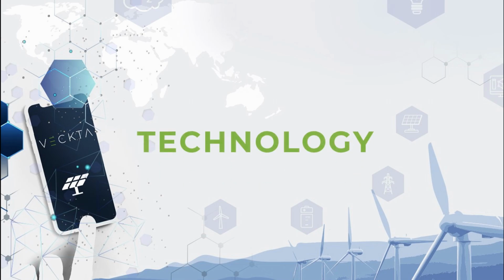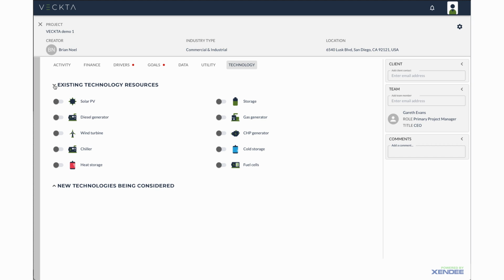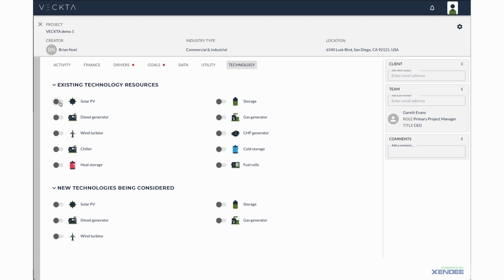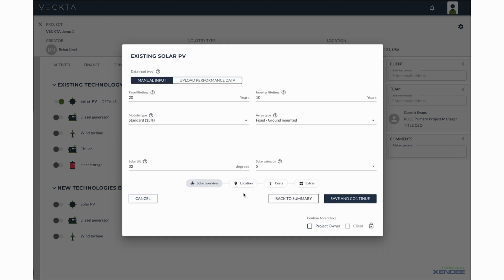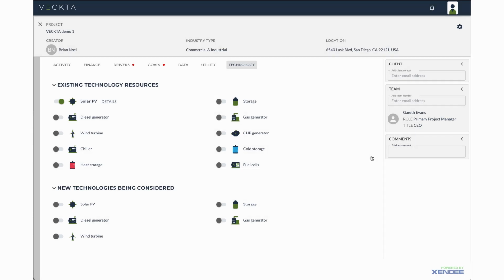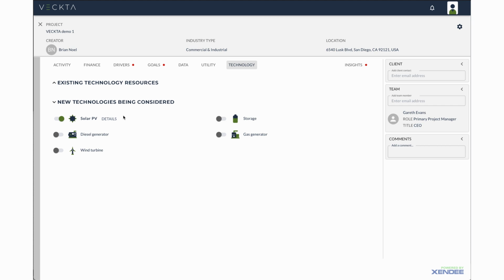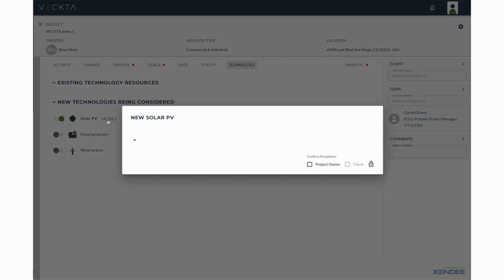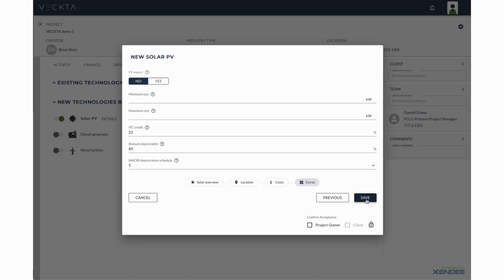VECKTA TUTORIAL - Technology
The Technology Tab is where you'll let VECKTA know if you have any existing technologies that you'd like to include in the optimization as well as if you'd like to consider any new technologies.

You can model things like solar PV systems, energy storage, diesel and gas generators, and wind turbines.

If you'd like to model a system click on the slider and a set of assumed values will populate. Click edit if you'd like to customize the assumed values.

If you'd like to consider a new technology click on the slider and continue onto Insights. VECKTA uses a set of assumed values that are pertinent to your location and size of your system. To edit the assumed values click on DETAILS, then EDIT, make your changes, and click SAVE.

VECKTA - The Energy Transition Platform

With 60% of the population set to be living in urban areas by 2030 - and pressure on power grids continuing to grow - a number of cities are turning towards localized energy production for new developments.

VECKTA is the only end-to-end marketplace in the world that looks at all customer requirements - technical, physical, financial and contractual - to design, optimize, and deploy distributed energy system solutions.

If you're designing, building, or investing in a distributed energy system (DES) or microgrid, work with VECKTA to help you match the right equipment providers, project delivery specialists, and financing, to deliver your optimized energy solution.

Read more news about VECKTA industry news, best practice tips, event notices, and product updates,